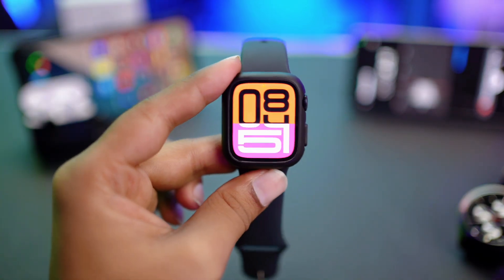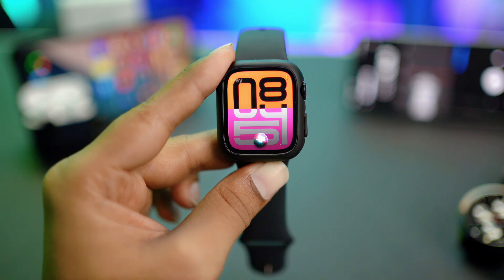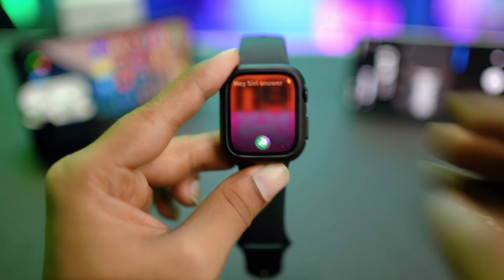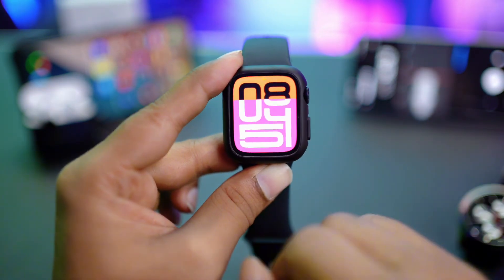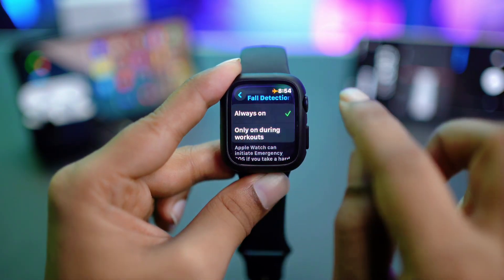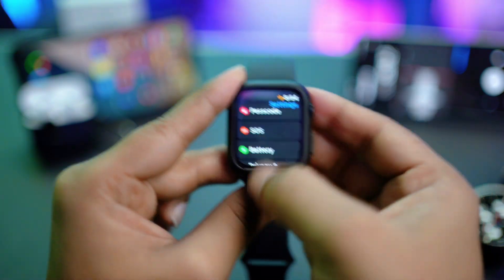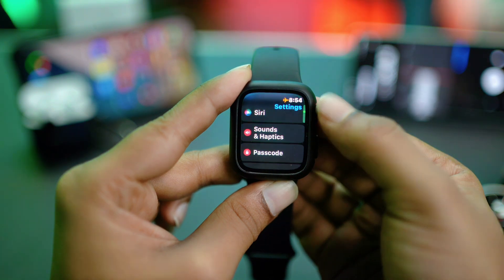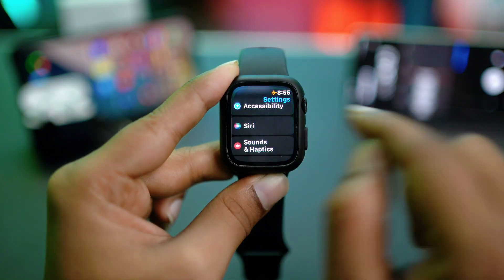How to Activate and Use Siri on Apple Watch 1 | Voice Commands on WatchOS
Want to use Siri on your Apple Watch 1? In this video, I’ll show you how to activate and use Siri on your Apple Watch 1. Whether you're using voice commands to send messages, set reminders, or check the weather, Siri can make your life easier. Watch this step-by-step guide to learn how to enable and interact with Siri on your Apple Watch.